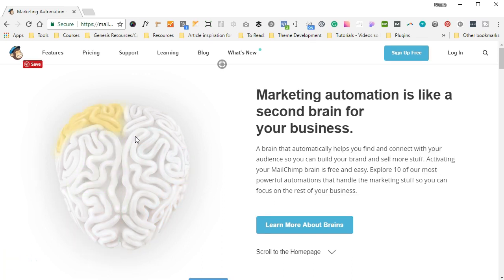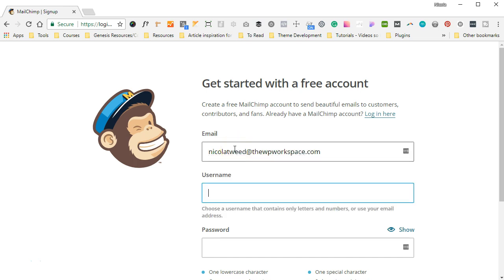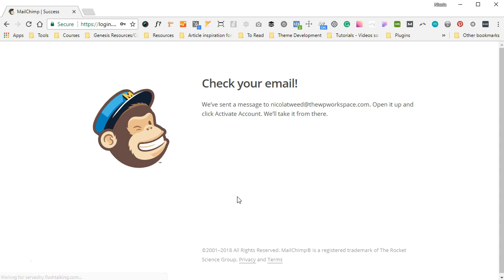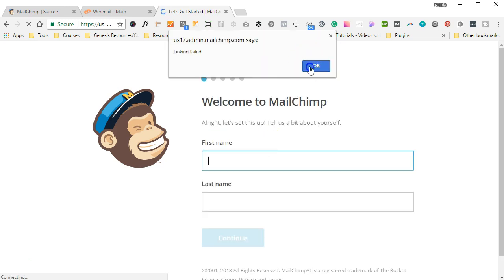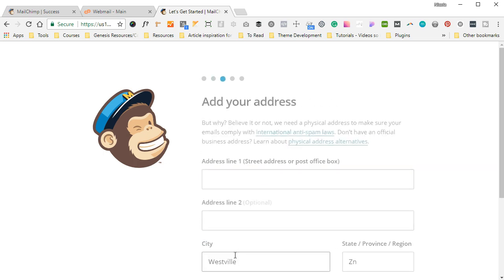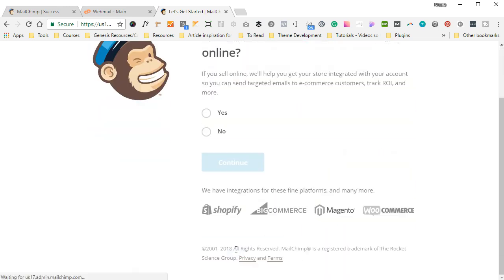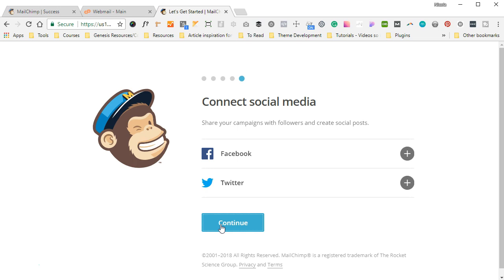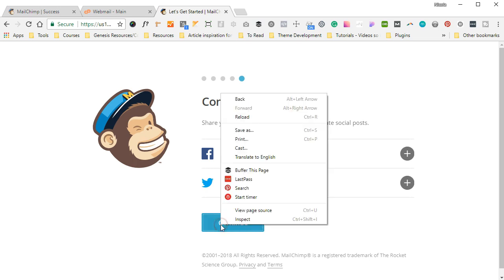Day 1 - Creating a MailChimp Account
A step by step guide to creating a free MailChimp account and verifying your account after signup.